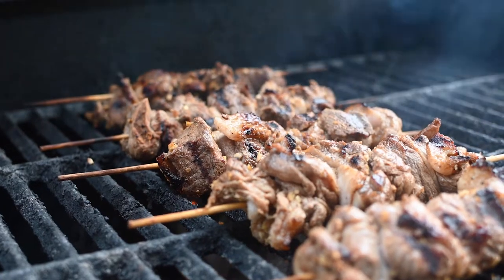All-Natural Duck Satay Recipe + Almond Butter Sauce!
Almond butter is a pantry staple in my kitchen, an essential. I always have it and it’s pretty much everywhere. 🌰🤤 (It drives my family crazy how many jars of how many different nut butters we have) but no one complains about it. 🤷🏼‍♂️

For the duck skewers you will need:

🍢 1/2 kg duck meat
🍢 1 cup of rice vinegar
🍢 25 g or a piece of ginger
🍢 2 tablespoons of “5 spices” (Mix of Chinese spices : anise, cinnamon, fennel, pepper, cloves)

👨🏼‍🍳 Clean and chop the duck if your duck is whole (best for nutritients the skin of the duck etc. ) Chop the duck in pieces. Make the marinade: chop the ginger in small pieces, mix with the 5 spices, the salt, the coconut oil, the tamarind sauce, the honey and the rice vinegar. Add the duck to the marinade. Leave it marinate up to 24 hours, overnight and minimum 6 hours (recommended). The more, the better. After marinating, put the marinated duck pieces on the skewers. Put on the grill until cooked. Top the skewers with cilantro.

For the sauce:
1/2 lime
1 piece of ginger (10g)
1/4 cup almond butter
1/4 cup coconut milk
1/2 tablespoon honey
1/2 teaspoon cayenne pepper

👨🏼‍🍳 Cut the ginger in small pieces. In a bowl mix in the ginger, the cayenne pepper, the salt. Add in the zest of the lime and the juice of 1/2 a lime. Add the honey, almond butter and coconut milk. Pour the sauce on the skewers or dip them in directly for fully coated duck satay. 😏